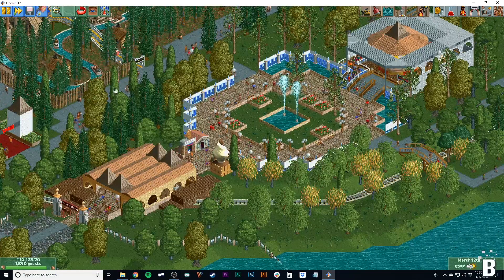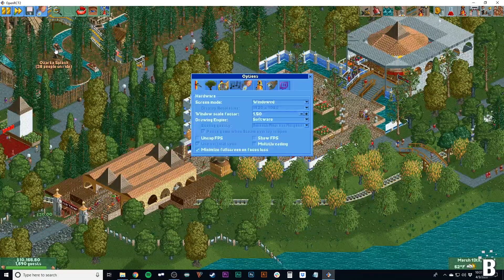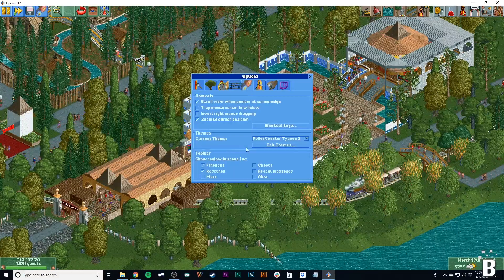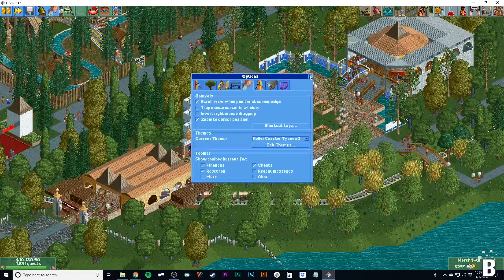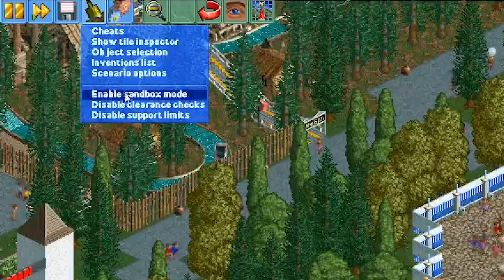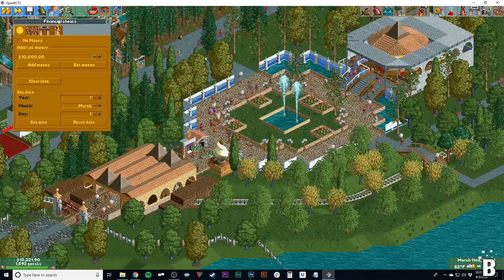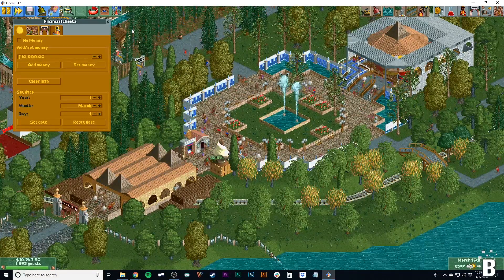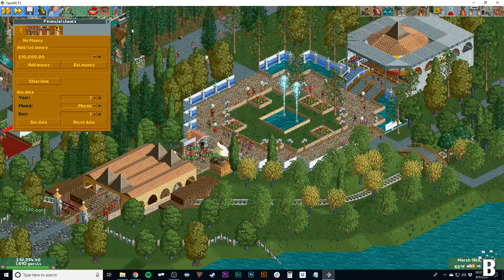How To Turn On CHEATS In RollerCoaster Tycoon! [OpenRCT2 Cheats]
In this classic RollerCoaster Tycoon 2 video, I will show you how to unlock CHEATS in OpenRCT2.

When you first download and install OpenRCT2, the cheat menu, from what I remember, is OFF by default. So in this video I show you how to turn it on, and how to unlock cheats so that you can do all kinds of insane things. You go to the OPTIONS menu and all you gotta do is check a box that says CHEATS. It's very simple. Get ready for many rollercoaster tycoon adventures!

YOU NEED OPENRCT2! Get it for free now!